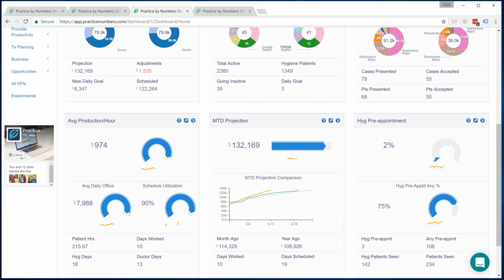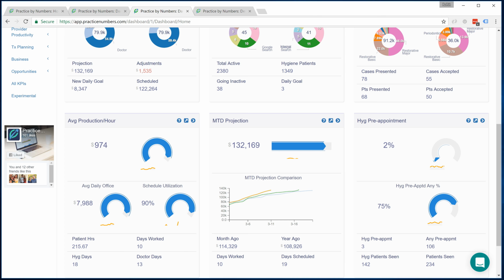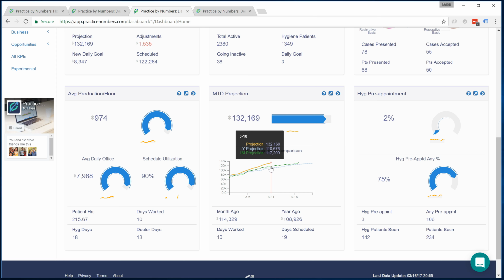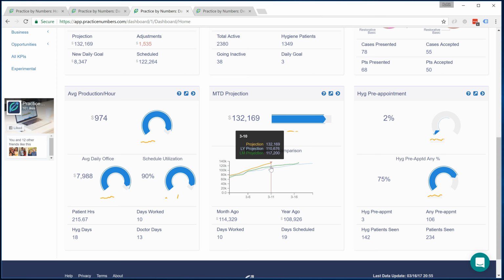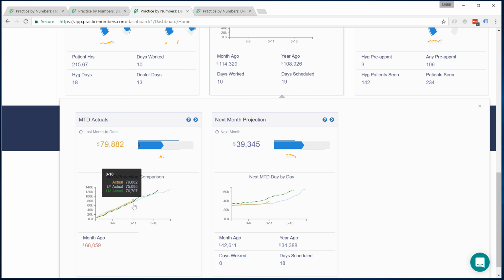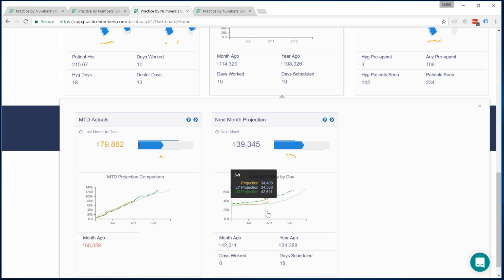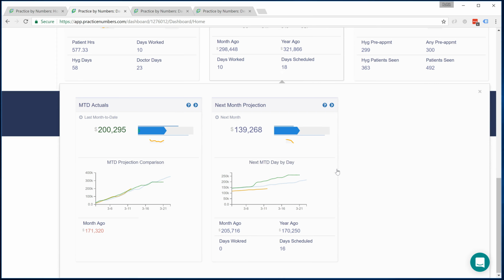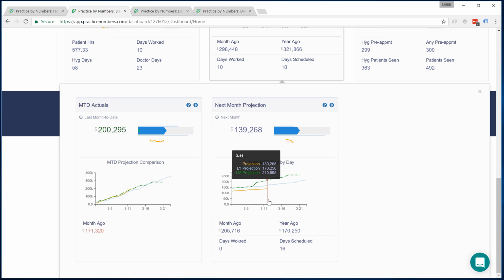Understanding Projections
Understanding Projections in PracticeIQ